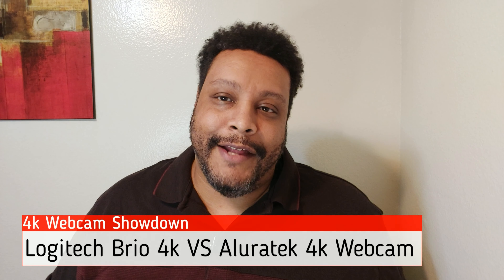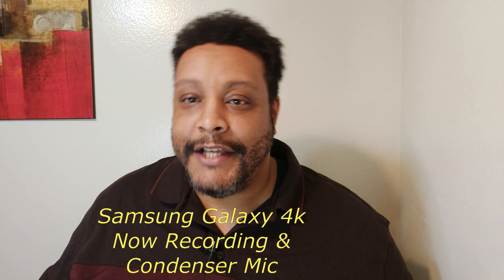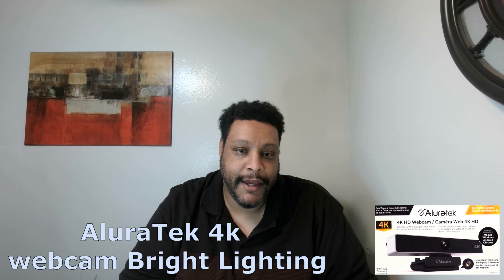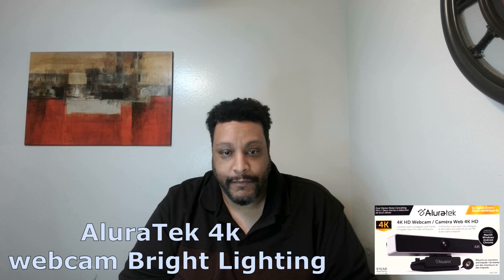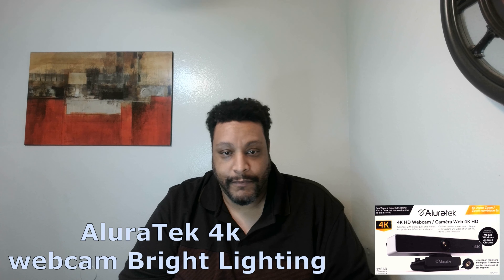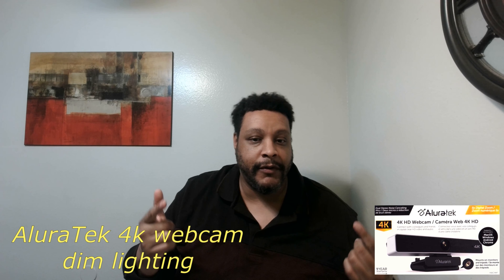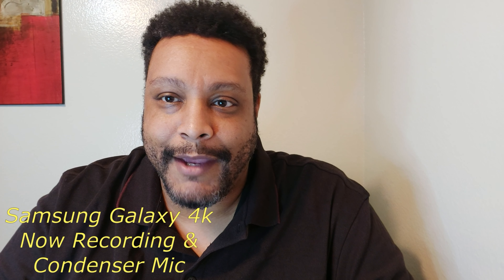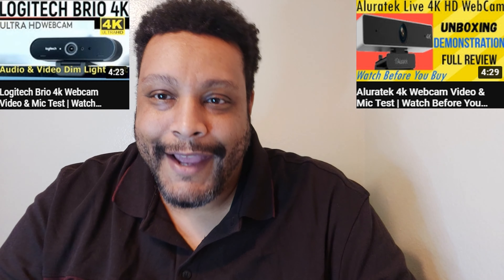Aluratek 4k webcam VS Logitech Brio 4K Showdown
Logitech Brio vs Aluratek 4k Video & Audio Faceoff
Both cameras go head to head in audio/video tests in bright and dim lighting

Logitech Brio
Aluratek 4k Webcam